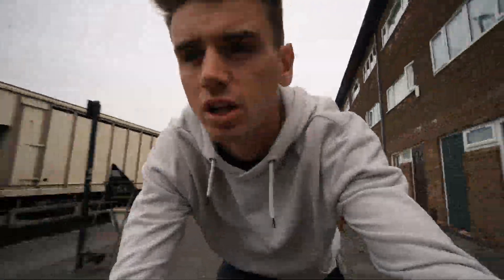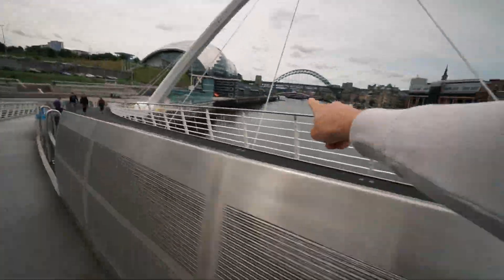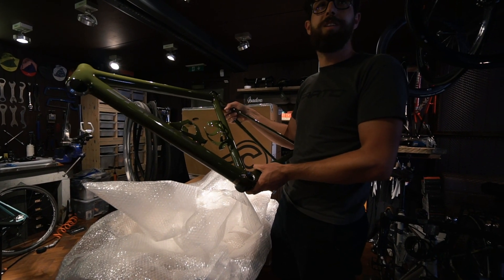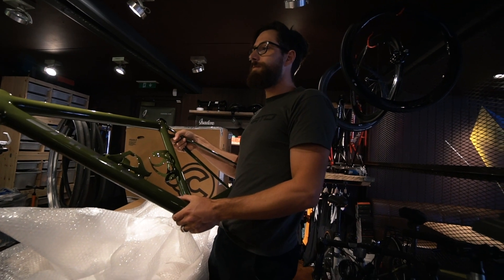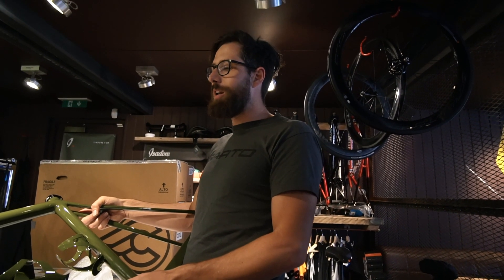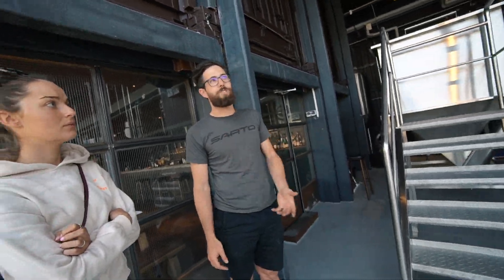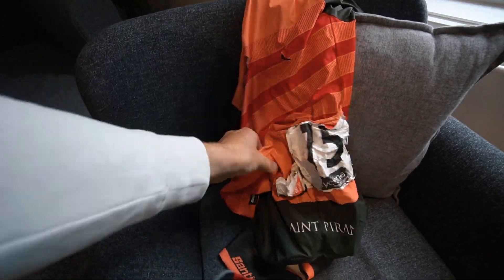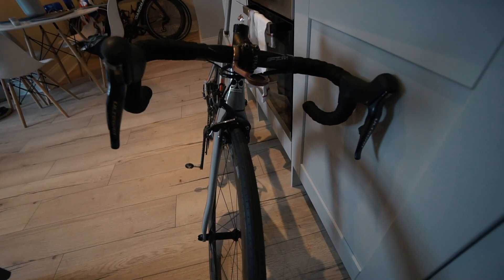THE AFTERMATH OF WILL'S CRASH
shoutout to the guys at Back Yard Bike Shop for sorting us out! Check them out if you're ever in Newcastle :)